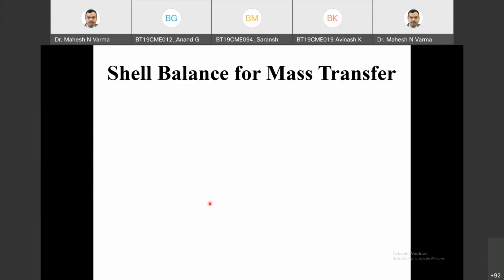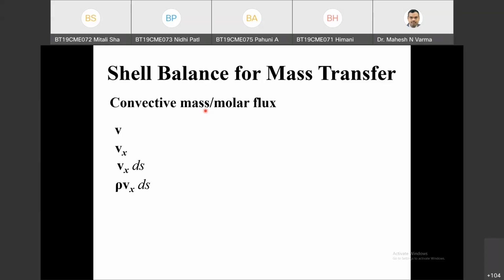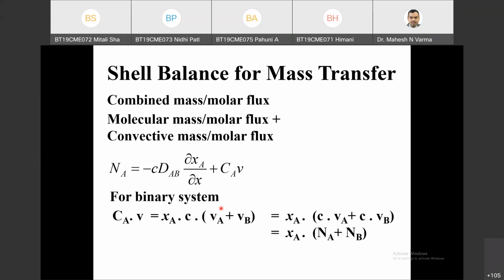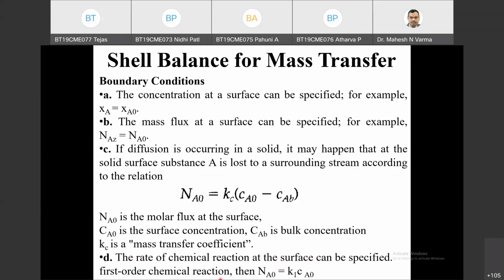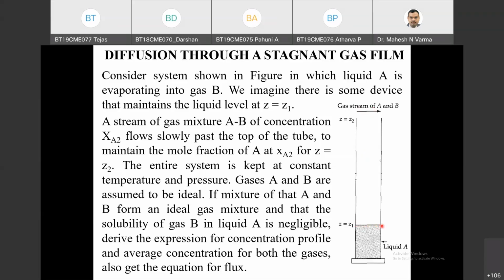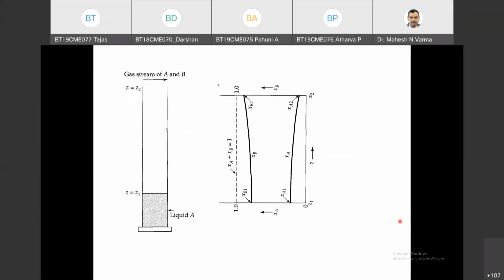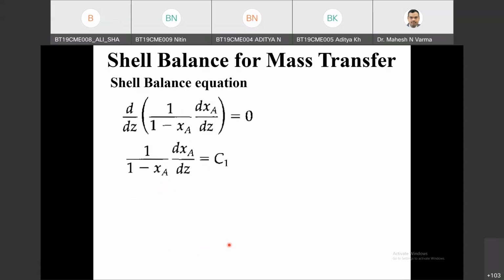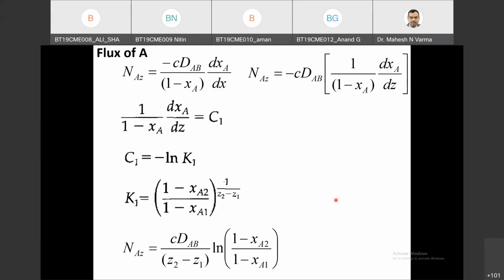Class 43 TP MNV